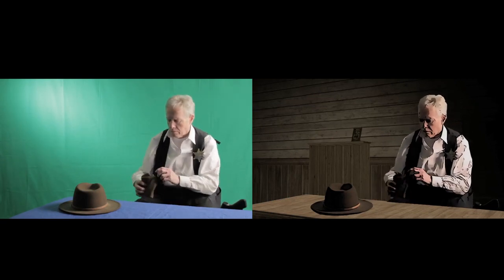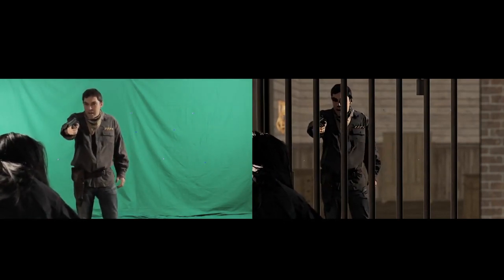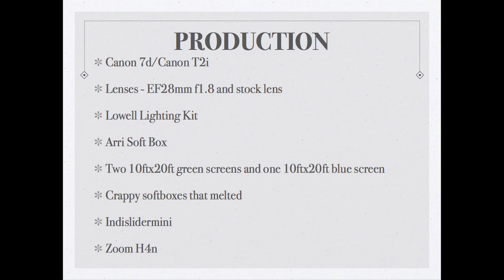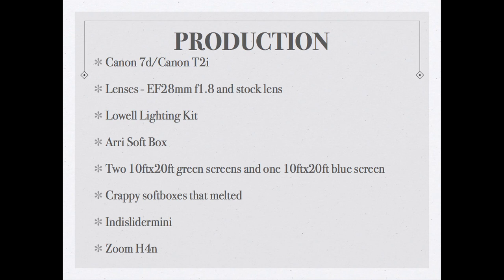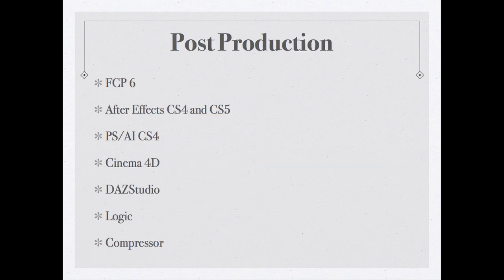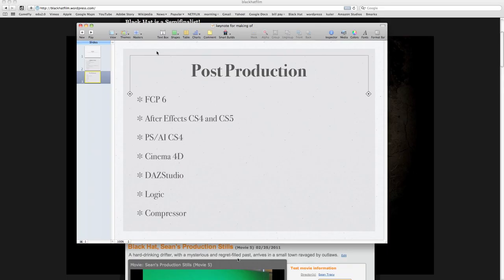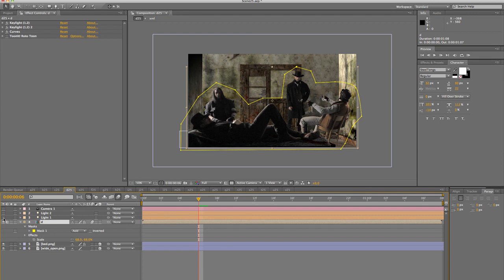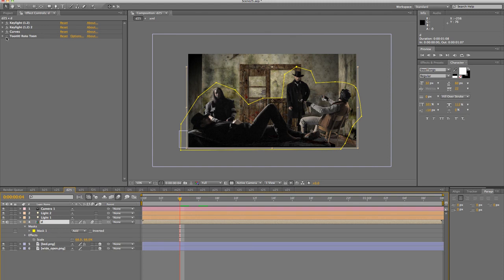The Making of Black Hat